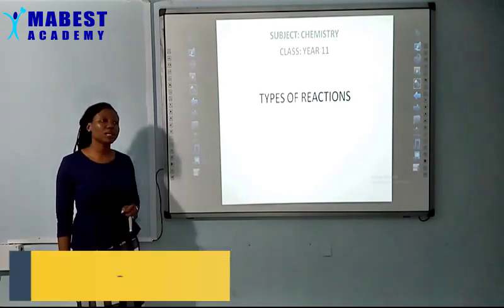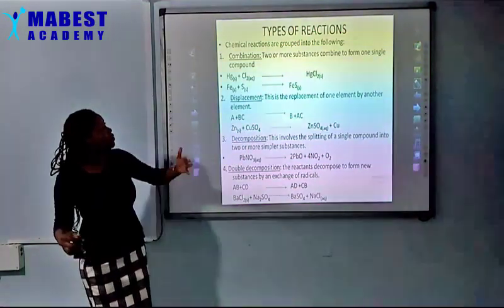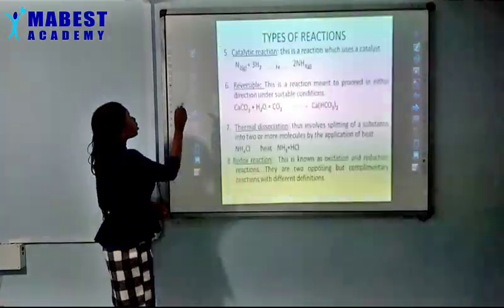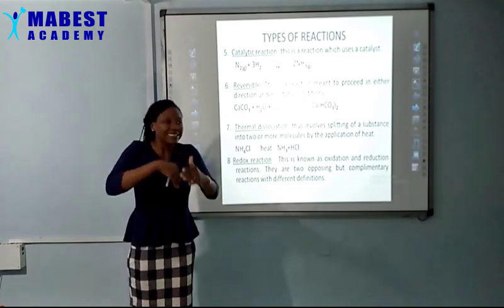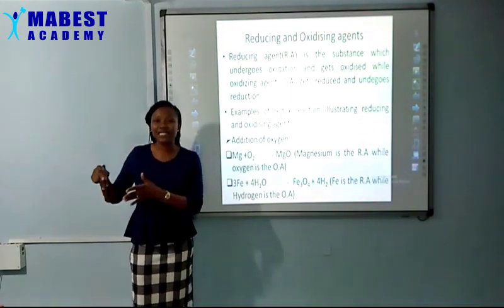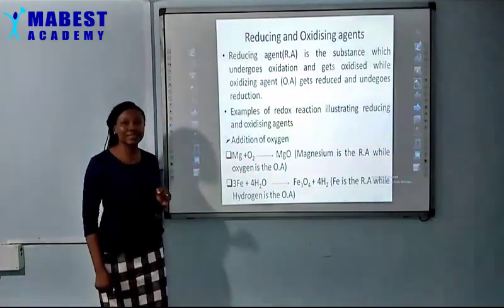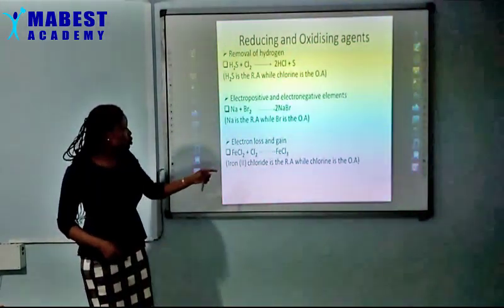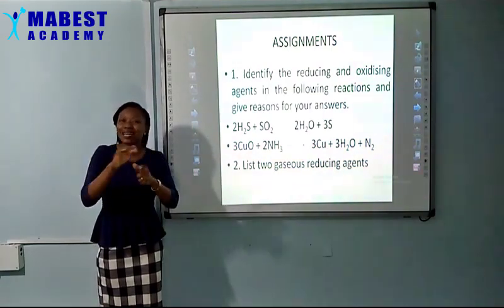CHEMISTRY (YEAR 11) TYPES OF REACTION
This video is produced for the Year 11 students of Mabest Academy, Akure.